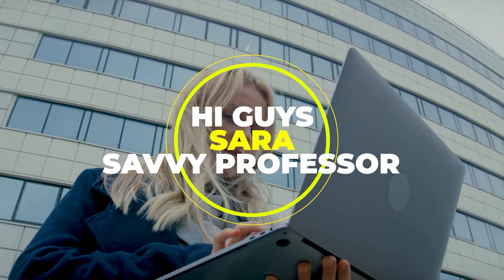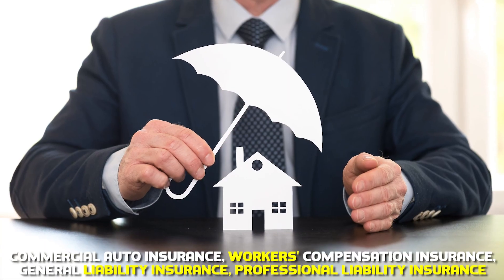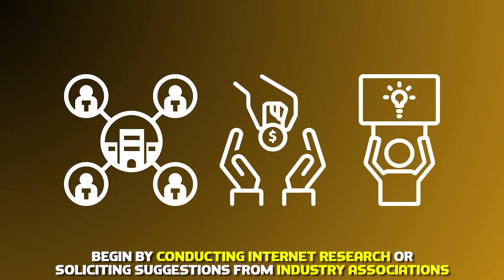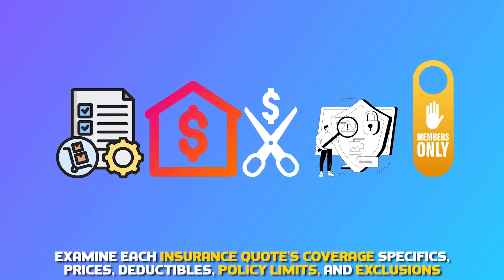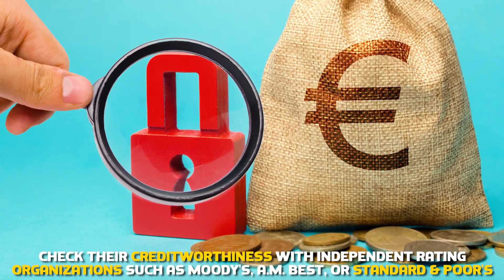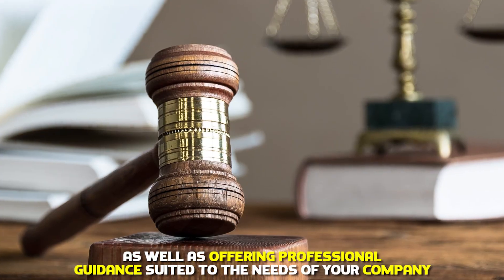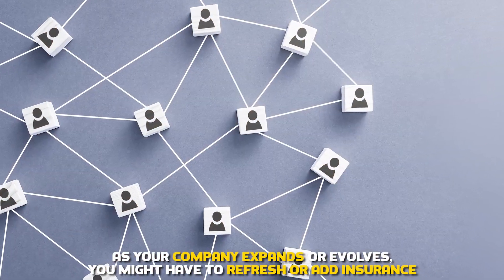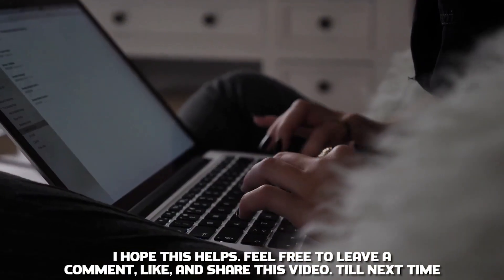How to Get Business Insurance (Protect Your Business)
How to Get Business Insurance (Protect Your Business). Welcome to our video on how to get business insurance.

Determine Your Insurance Requirements.
Evaluate what forms of insurance coverage your company needs depending on its size, location, risks, and industry.

Look into Insurance Companies.
Check for trustworthy insurance companies that provide business coverage in the United States.

Gather Several Estimates.
Obtain estimates from multiple insurance providers that specialize in business coverage.

Evaluate Costs and Coverage.
Examine each insurance quote's coverage specifics, prices, deductibles, policy limits, and exclusions.

Examine the Insurance Firm
Assess the financial soundness and credibility of the insurance providers that you've thought about joining.

Communicate with an Insurance Agent or Broker
Try dealing with a commercial insurance agent or broker in the United States.

Obtain an Insurance Policy
Assuming you've decided on an insurance company and policy that meet your demands, fill out the relevant paperwork, provide any necessary records, and pay the premiums to guarantee your coverage.

Update and review Frequently.
Assess your insurance coverage frequently to ensure it suits your growing company's requirements.